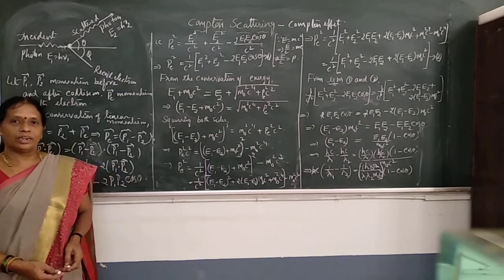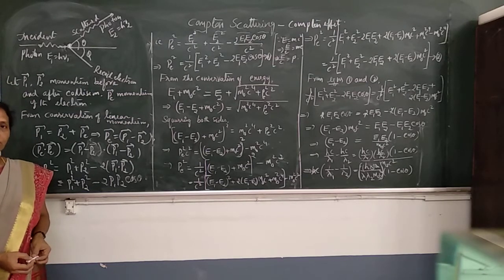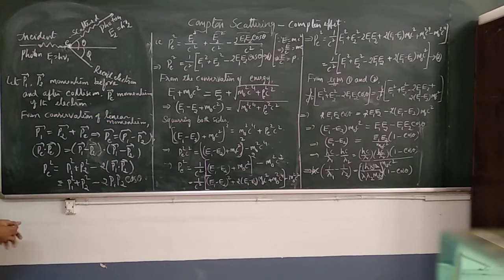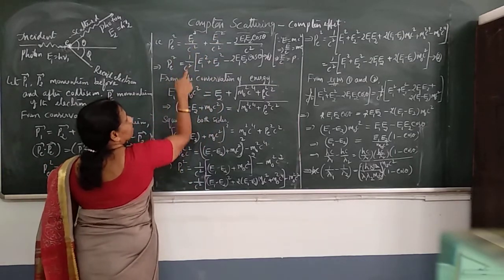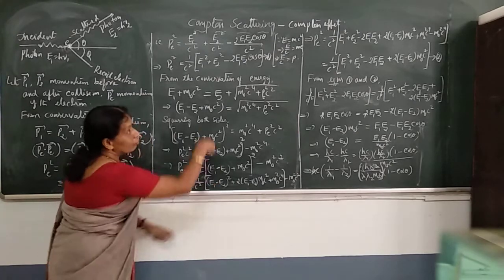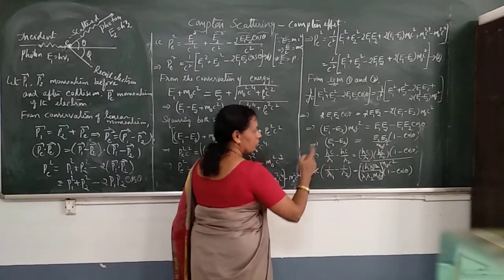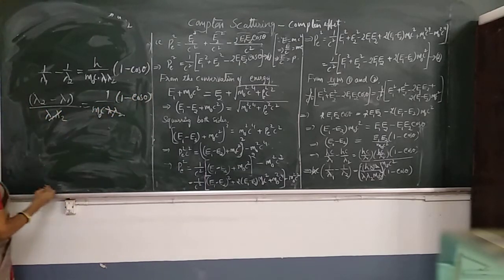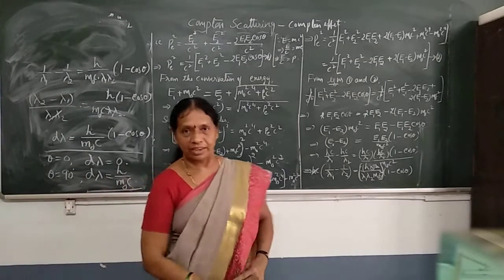Dual Nature of Matter Part 3 lecture by Ms. Shashikala M. P.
Third B.Sc Paper V Modern Physics
Unit I : Dual Nature of Matter